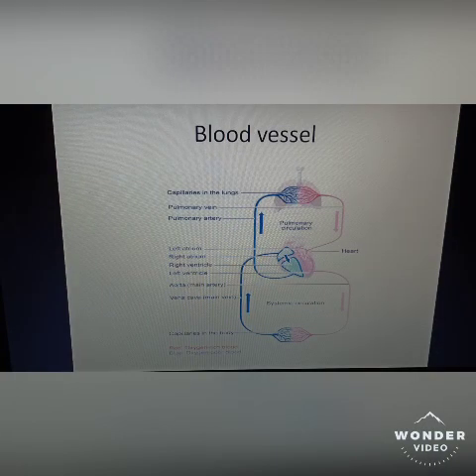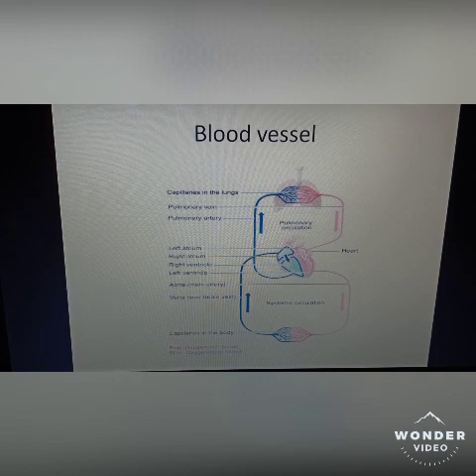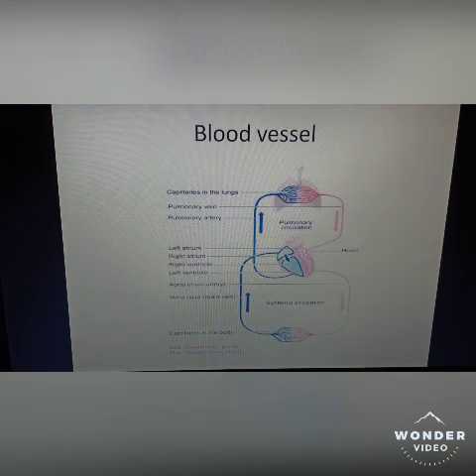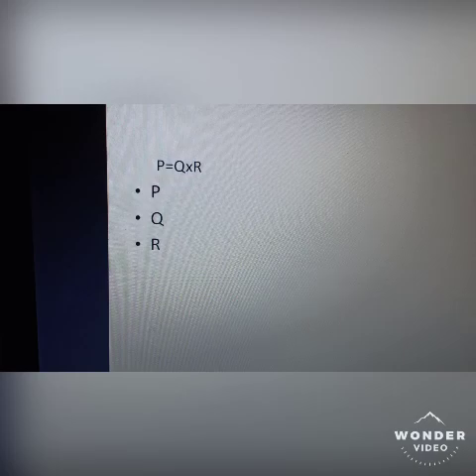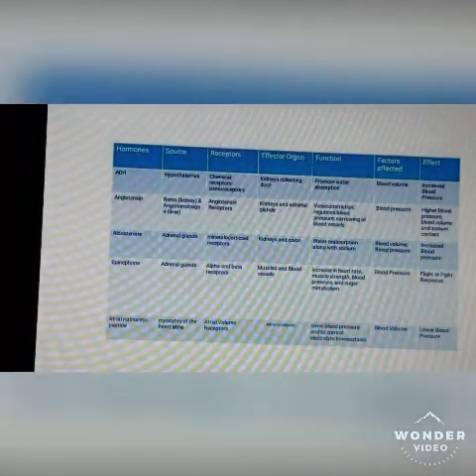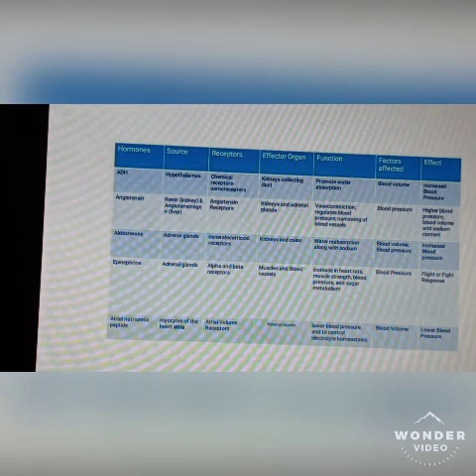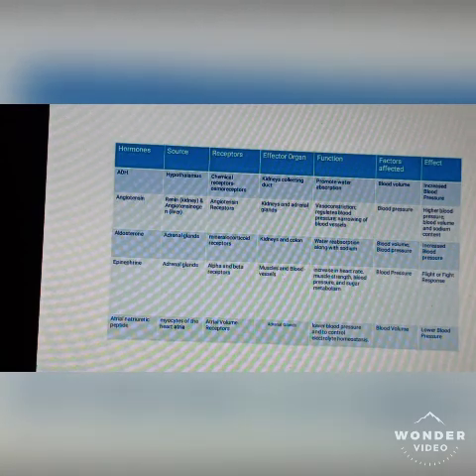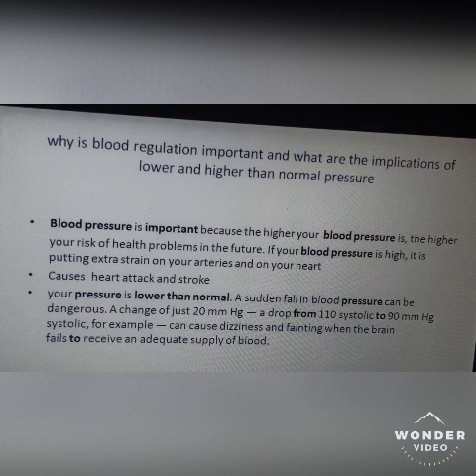Bioleccccs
Halu
Maayung adlaw